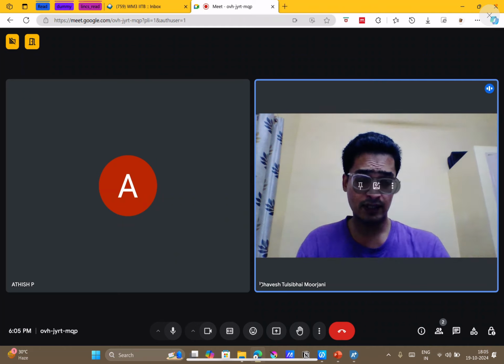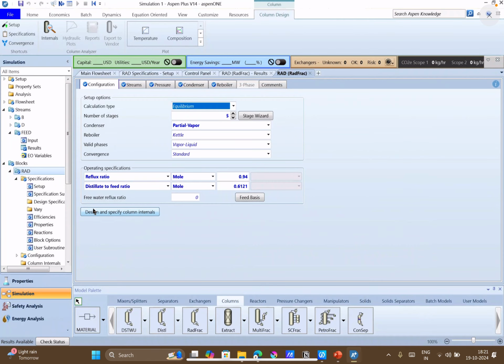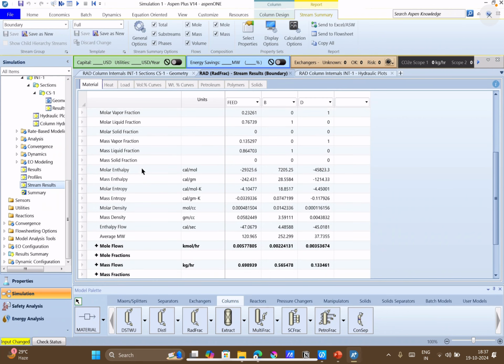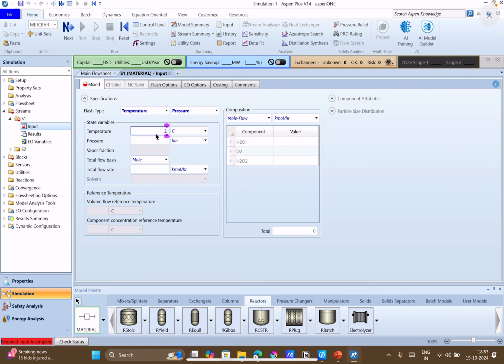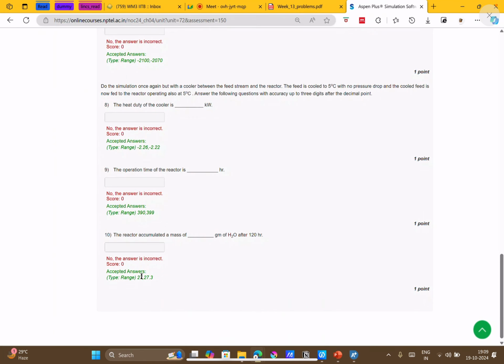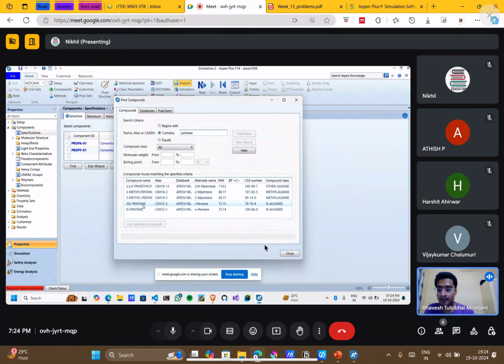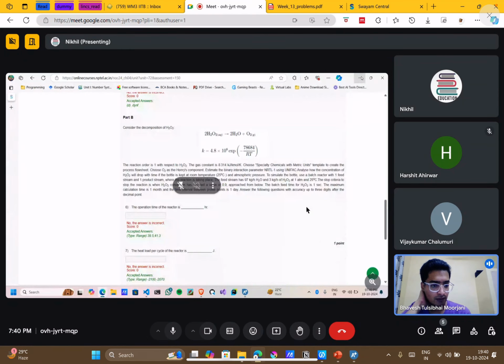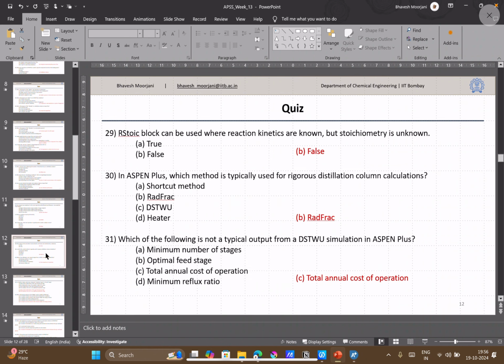Aspen Plus® Simulation Software - A Basic Course For Beginners | Live Interaction session | Week 13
Course: Aspen Plus® SimulatCourse: Aspen Plus® Simulation Software - A Basic Course For Beginners
Course Instructor: Prof. Prabirkumar Saha

About the course:

This is a Swayam-NPTEL online course for beginners to learn Aspen Plus® Simulation software. The video lecture is part of the NPTEL course where students interact with the PMRF TA of the course and solve their doubts.